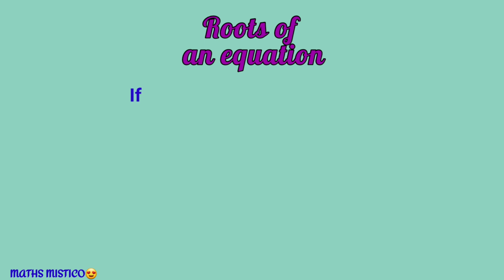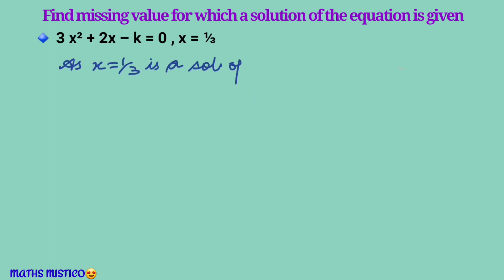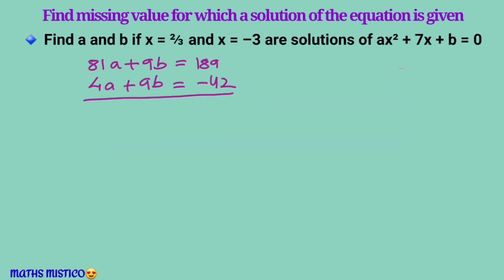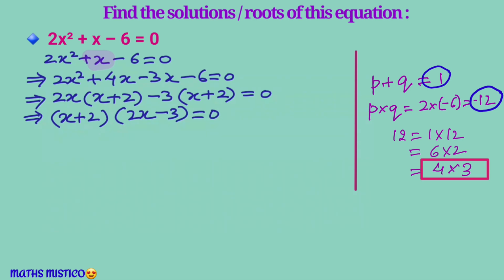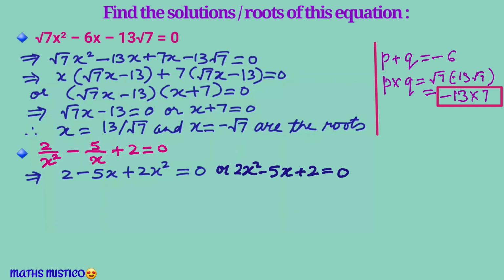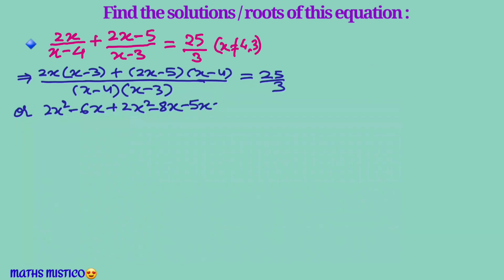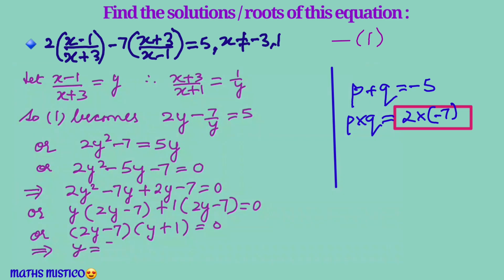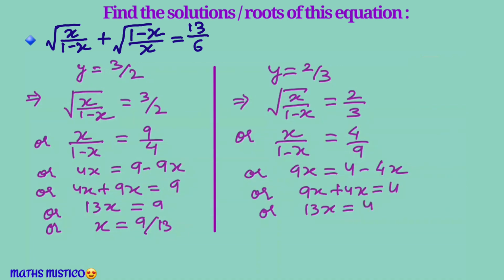How to factor Quadratic Equations | Math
Unlock the mysteries of quadratic equations with our comprehensive guide! In this lesson, you'll learn the basics of quadratic equations including the quadratic formula and solving by factoring. We'll explore the connection between quadratic equations and parabolas and show you how to factor quadraticequations . Whether you're a beginner or looking to brush up on your skills, our lesson is designed to help you master quadratic equations with real-world examples and step-by-step solutions. Get ready to gain a deeper understanding of quadratic equations and their applications!
फैक्टरिंग के द्वारा द्विघात समीकरणों को हल  करना